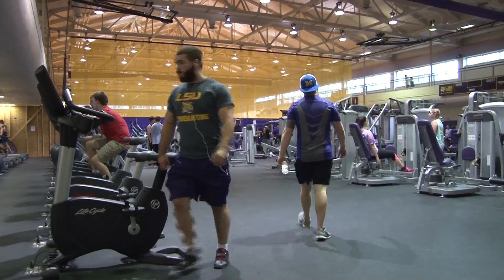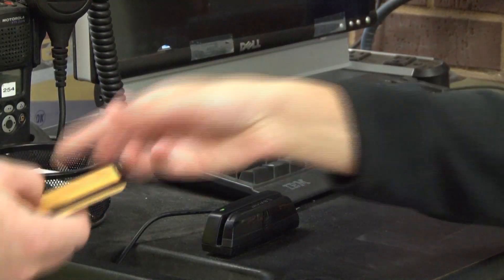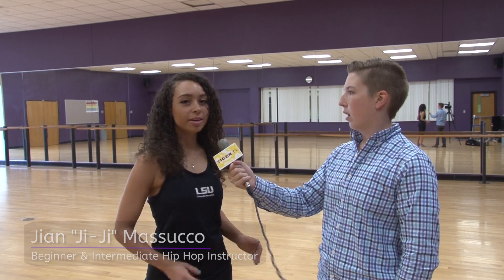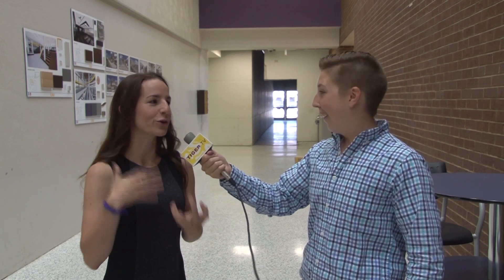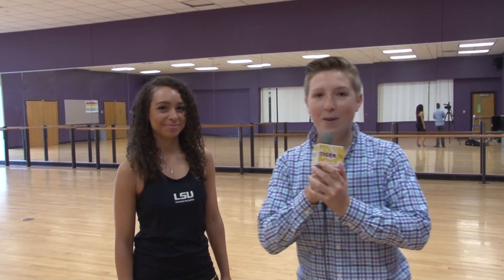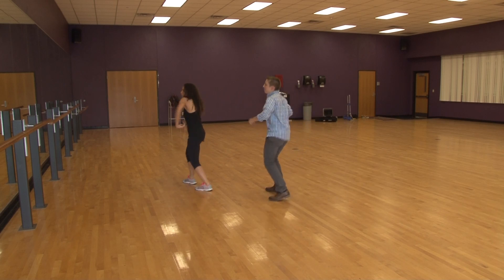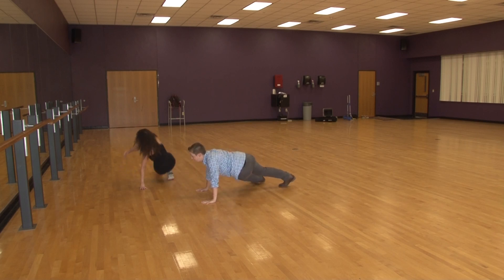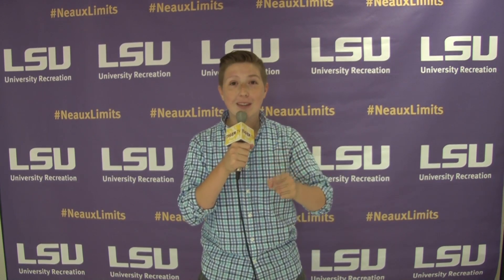LSU UREC Classes - Fall 2015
OriginalCopy's Bonnie Wells goes to the LSU UREC to try her hand at the classes offered this semester and to hear from the instructors themselves.

Join the conversation on social media by using lsuttv on Facebook, Instagram and Twitter.